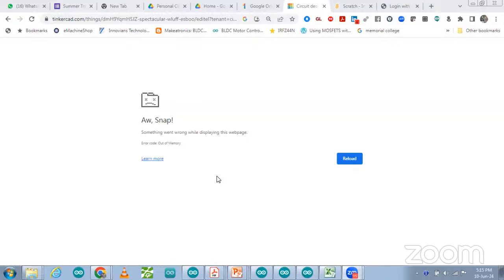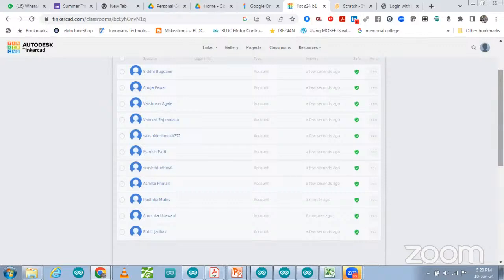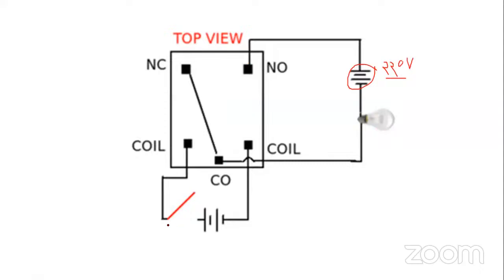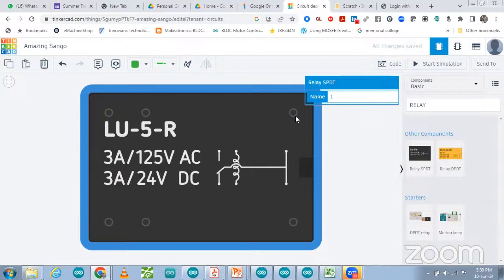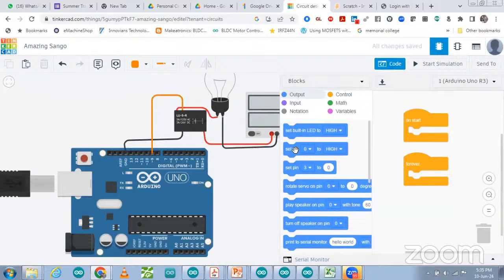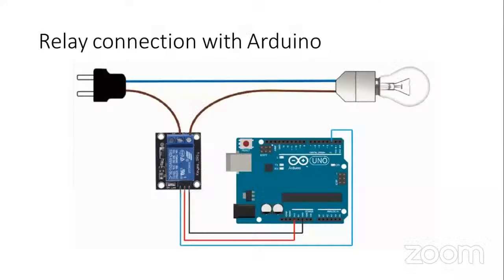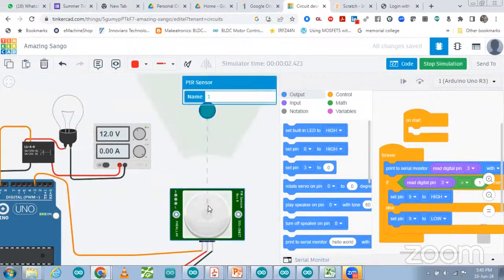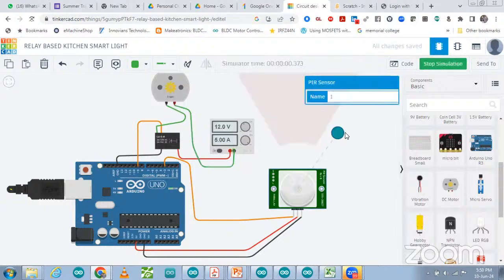iiot class 3